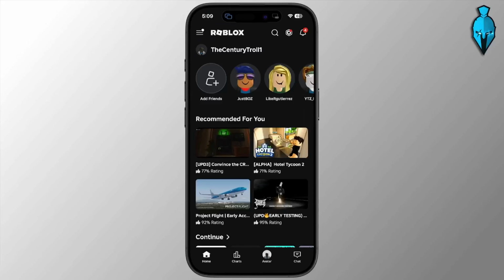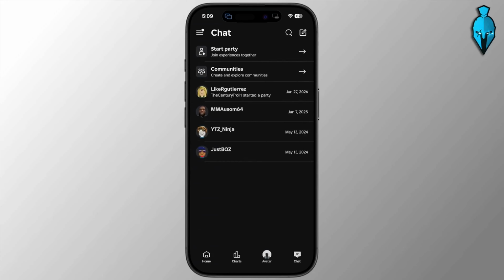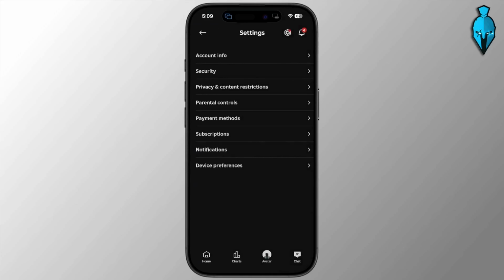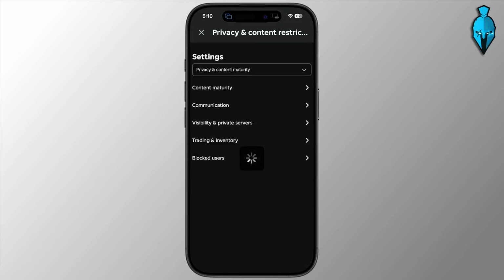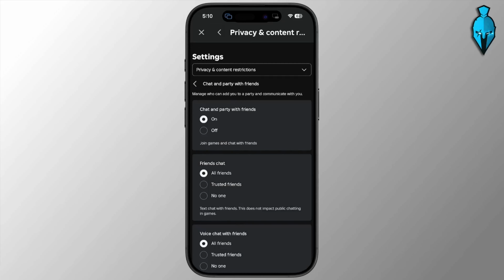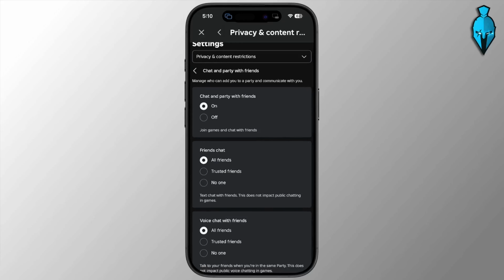How To Use The New Chat Tab On Roblox Mobile - Full Guide